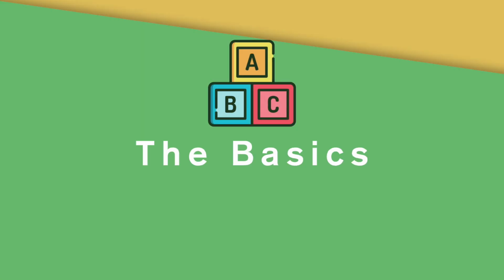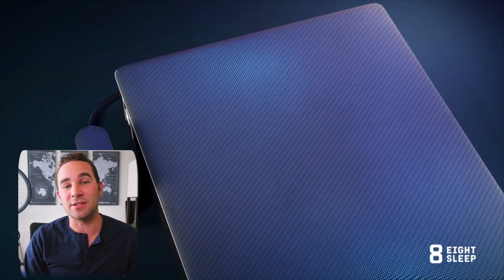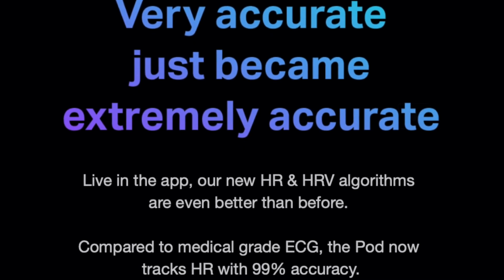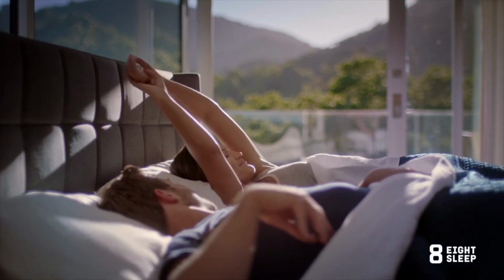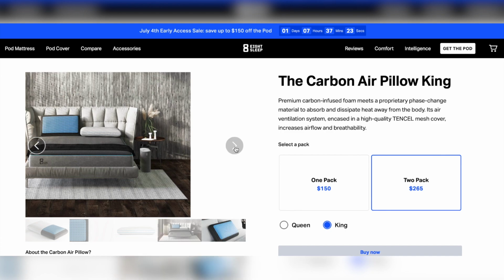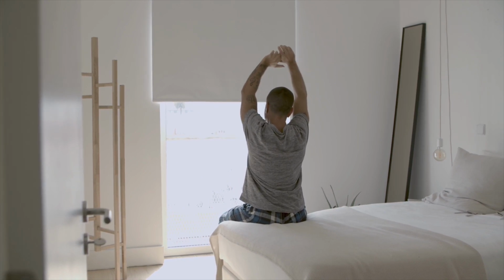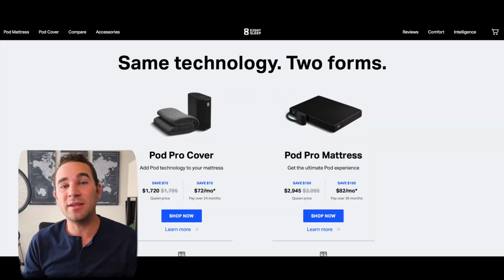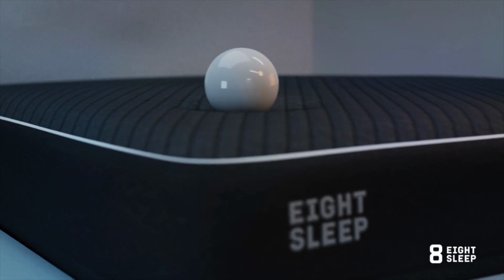This Bed Changed My Sleep Forever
Sleep Hacking is super popular these days, and TONS of companies are trying to take it on. Eight Sleep is one of those companies, and they are supplying sleep tools to professional athletes, so of course I needed to test their claims on how to improve your sleep by paying them lots of money :)

00:00 Intro
00:49 The Basics
01:45 Coolest Features
04:25 Real Talk
06:00 Final Verdict

HUGE thanks to @EightSleep for sending over the product for me to test out, it was really great, and we plan to continue using it far into the future!

This channel is for everyone who loves sports, fitness, and how technology is changing our world. I share my thoughts on the newest tech gadgets in the fitness world, my exploration into new sports, how complex data algorithms help athletes improve their skills, and so much more!